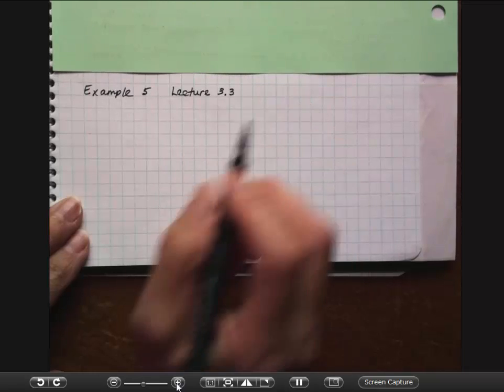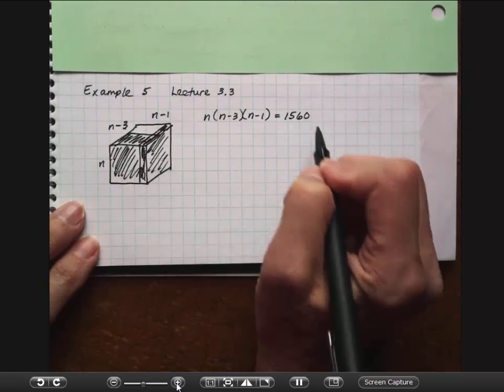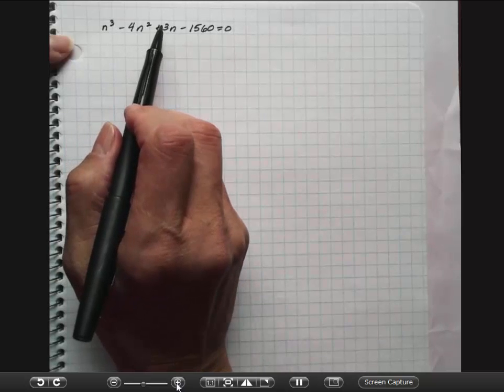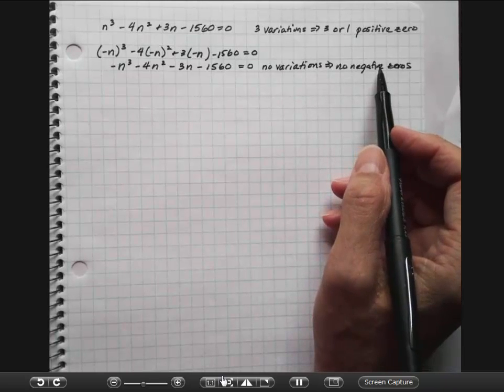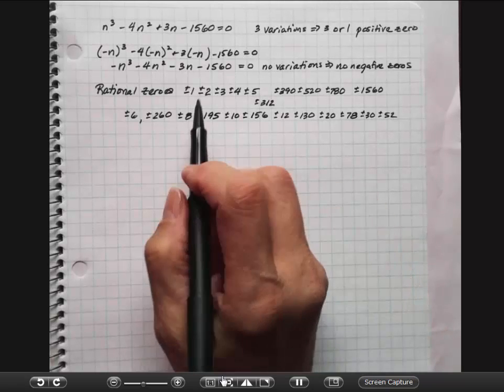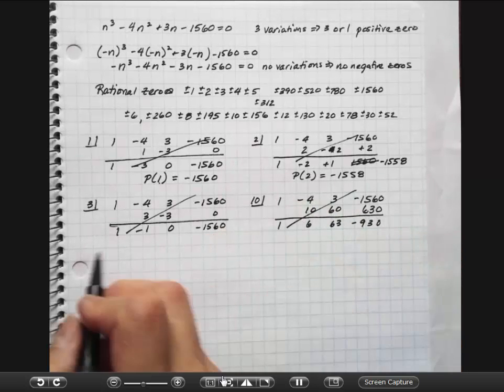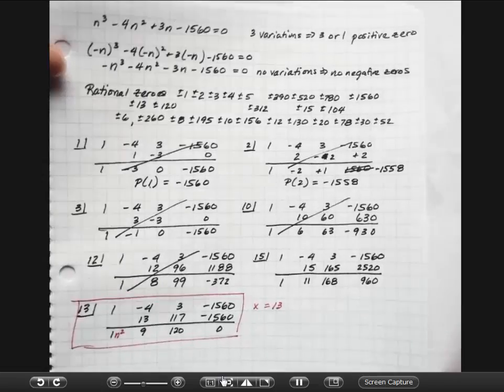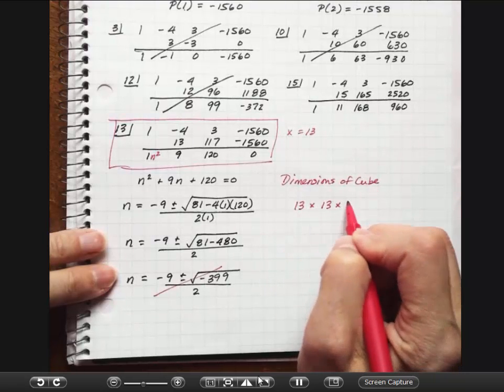Section 3.3 example 5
polynomial zeros